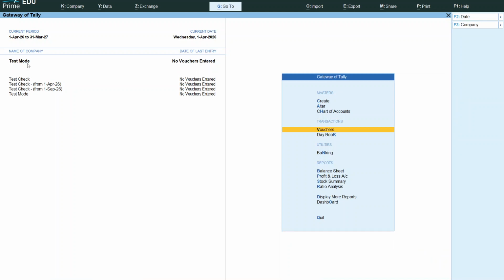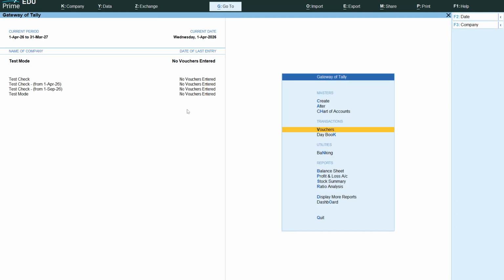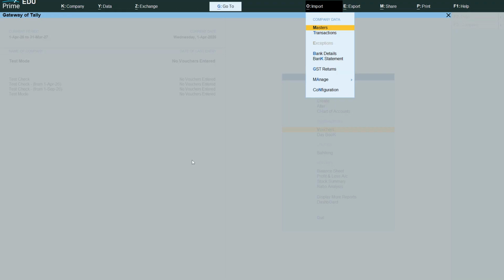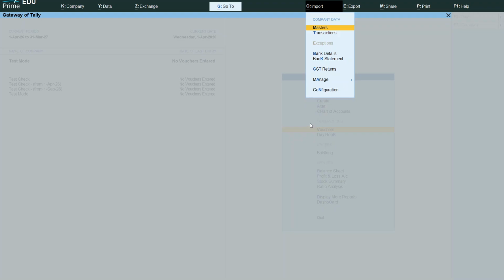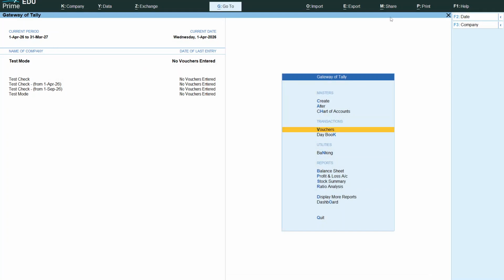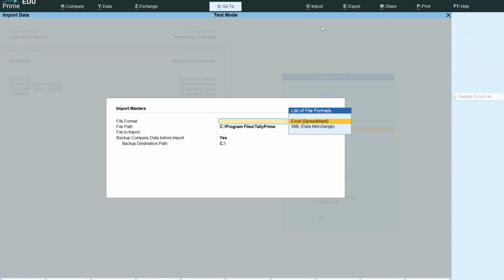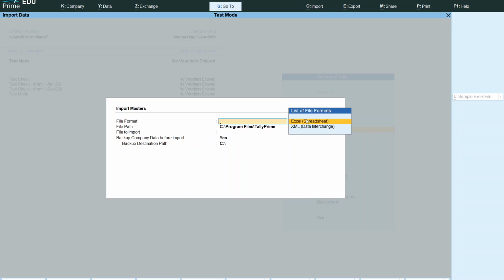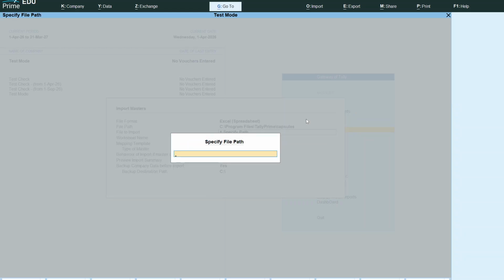How To Import Sales Data From Excel To Tally Prime